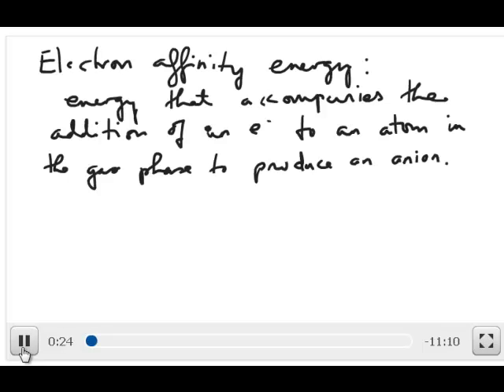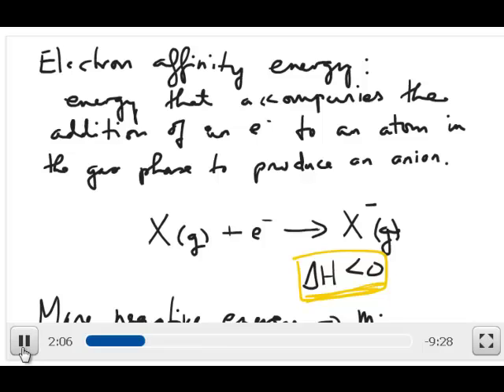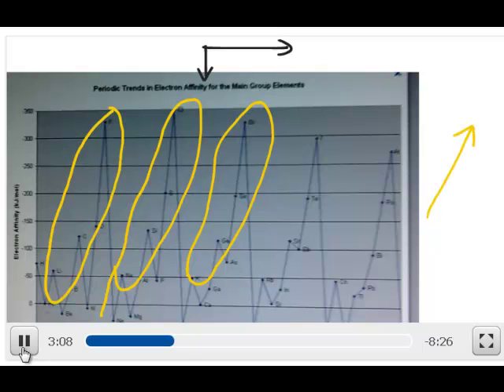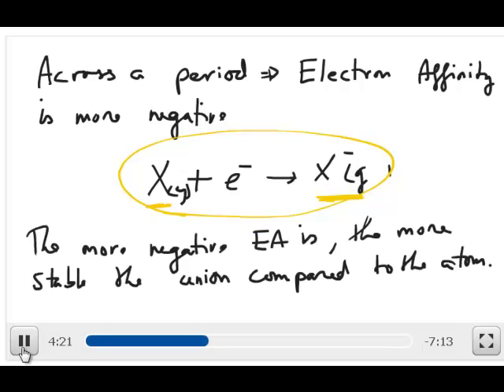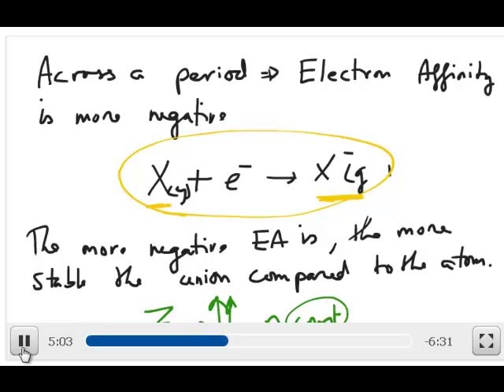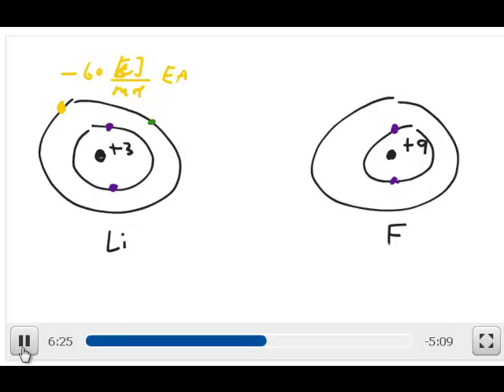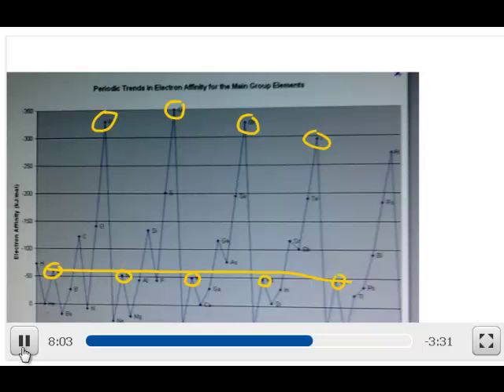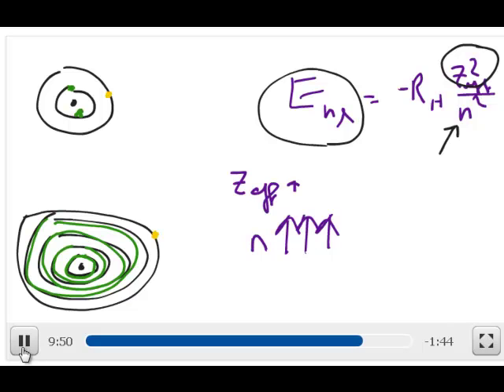Trends in Electron Affinity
Explains the trend observed across a period and down a group for the electron affinity energy.